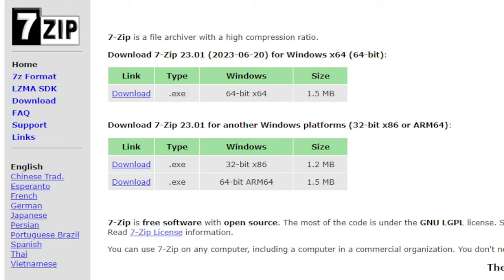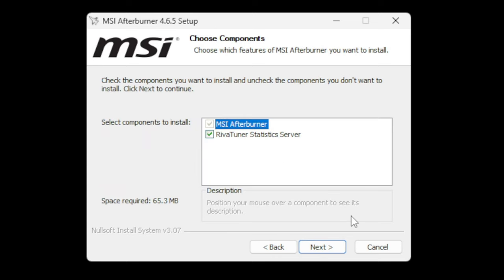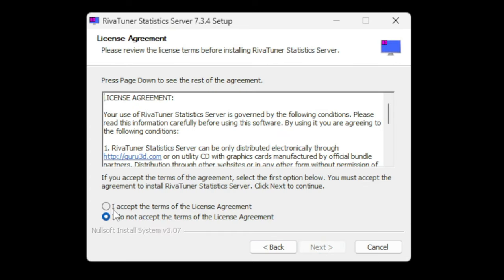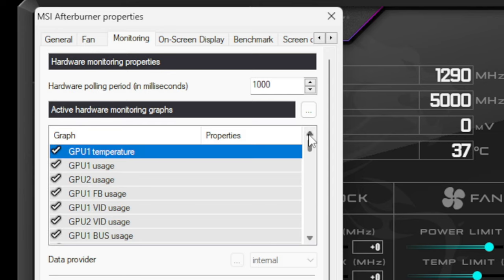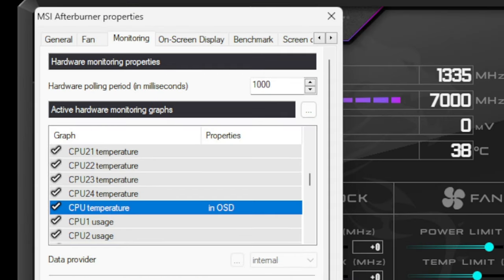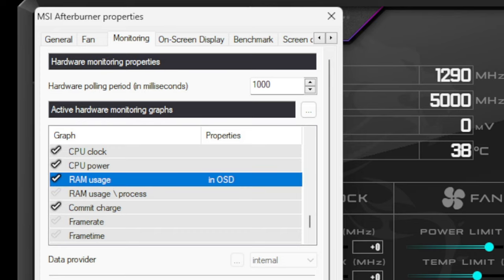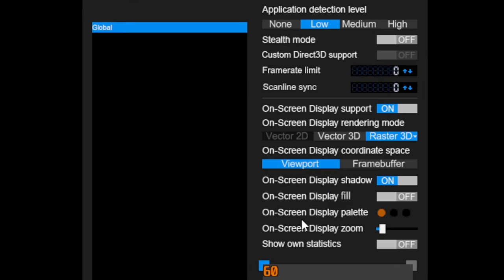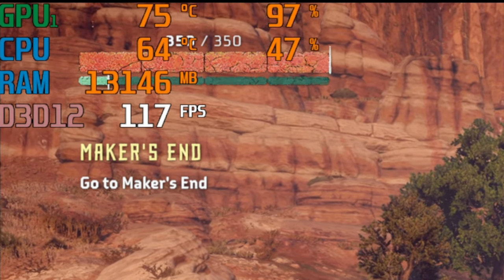How To Setup MSI Afterburner & On Screen Display 2024